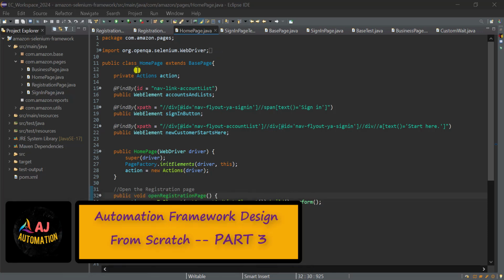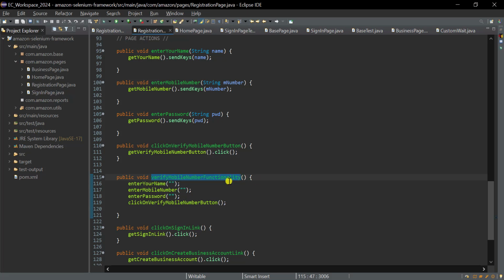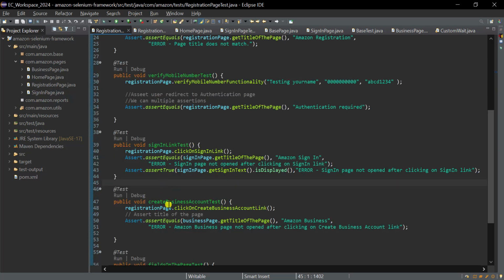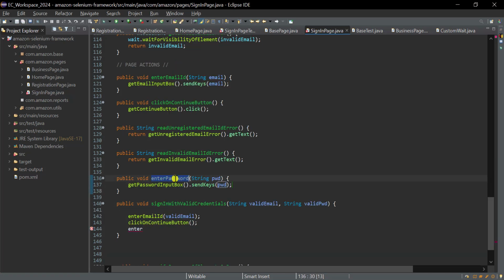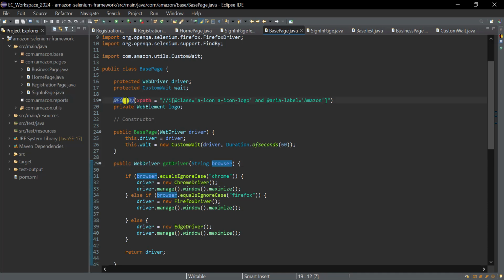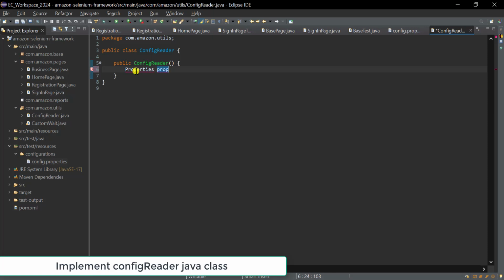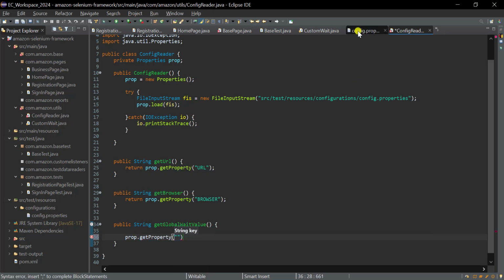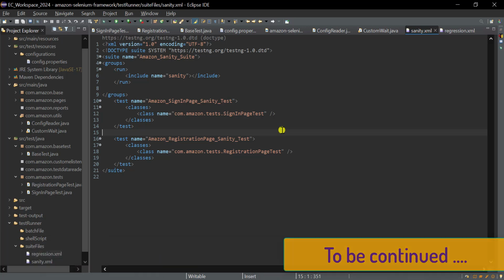Session 3 - Selenium Framework POM | Implement Page Actions | Setup Config file & ConfigReader class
▶️ In Part 3 of our Selenium Framework with Java series, we dive into the Page Object Model (POM) design, we will implement our Page Actions. For every Page Action, we can create a separate java method.
We will setup config properties file and implement ConfigReader class to read data from this config file and use in the framework code.

▶️ We need to divide tests in to sanity and regression using TestNG groups. We will create separate suite files for running sanity and regression from local and remote machine using Jenkins in upcoming videos.

⚡️ Most of videos are of around 30 Minutes. So you may play the video with 1.5x speed if you don't have that much time, but please try to watch completely so that you can understand framework design concepts and explain easily in the interviews. All the best.